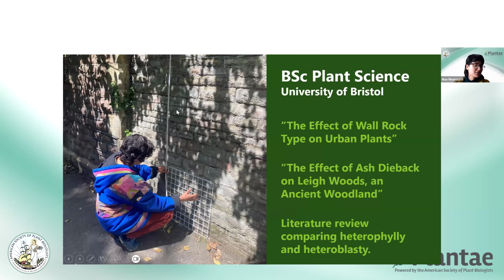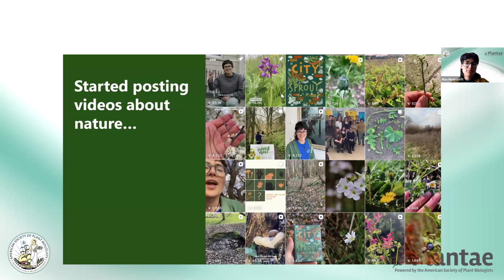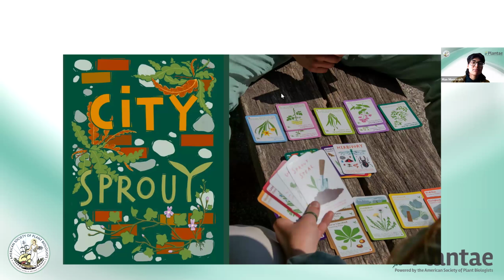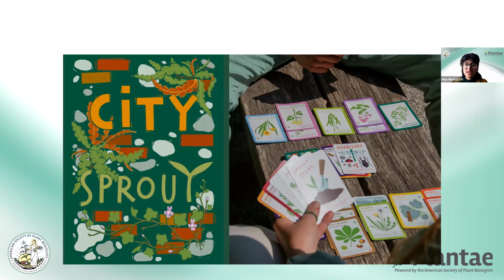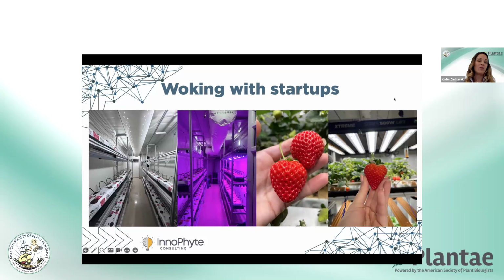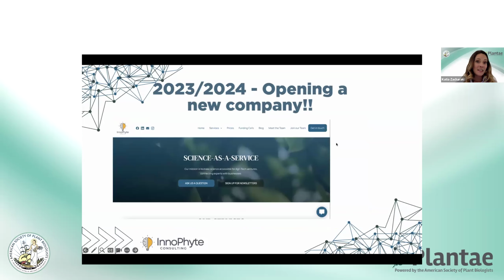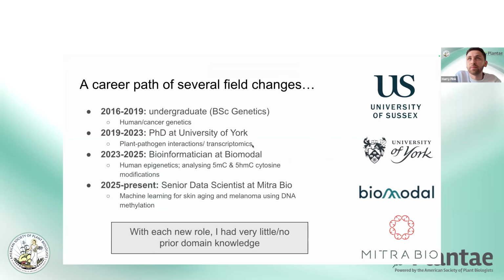Plantae Presents: Alternative Career Paths for Plant Scientists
Many of us hear about the two main options for careers in plant science - the academic option and the industry research option. But the skills plant scientists have are useful for other sectors as well. This webinar explores alternative careers, including consulting, data science, and science communication.

Hosted by the 2026 Plantae Fellows.